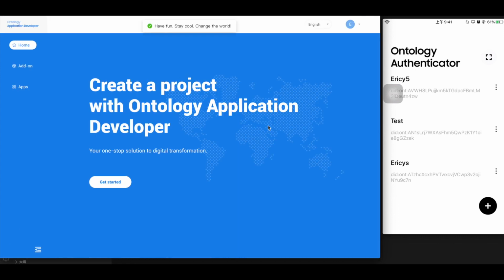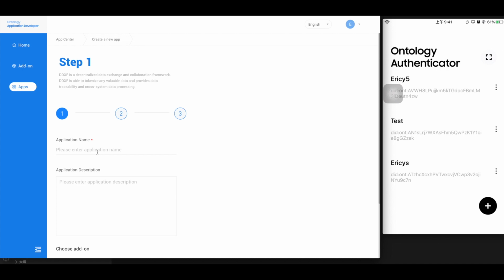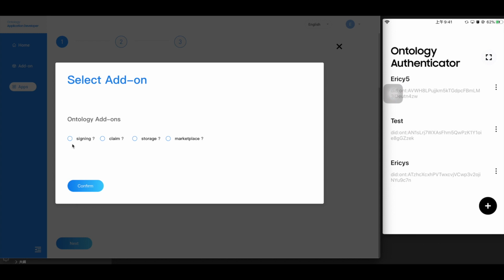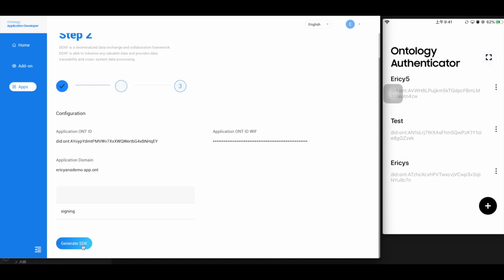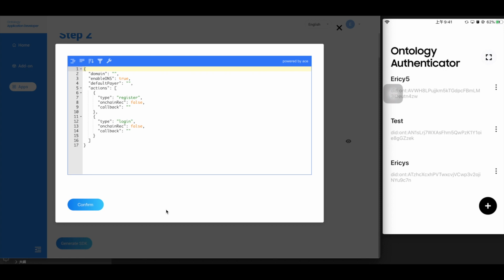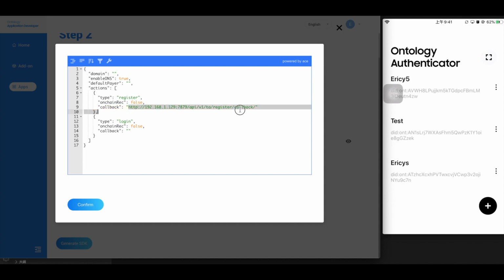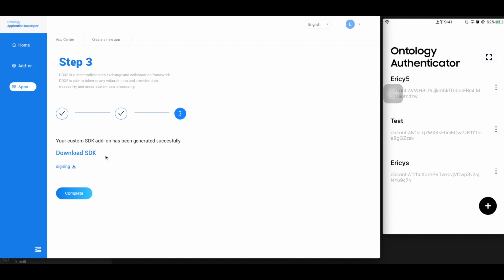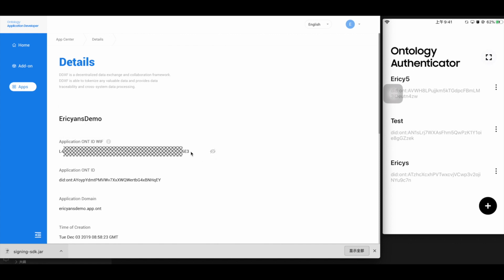Part 2. Ontology Add-on store: creating a new ONT ID in ONT Auth